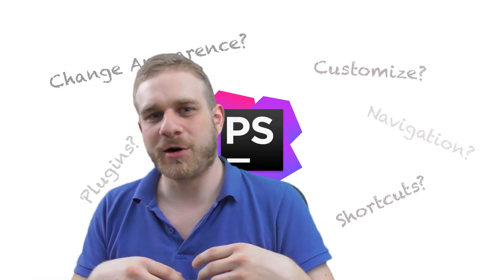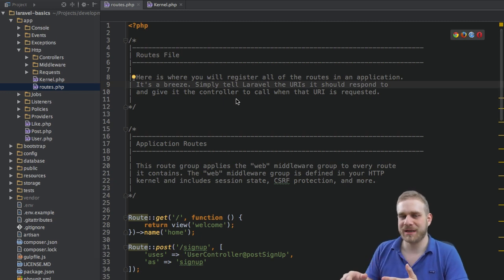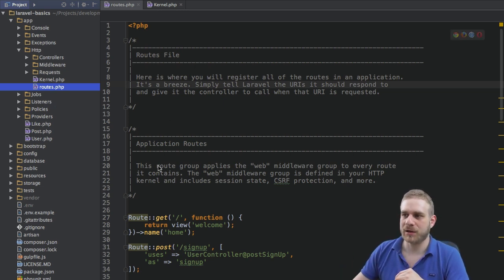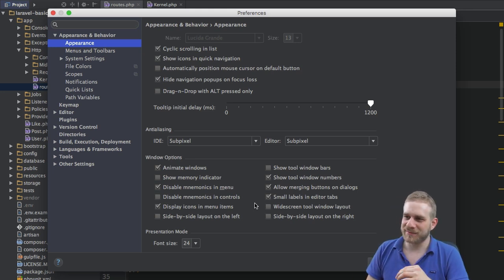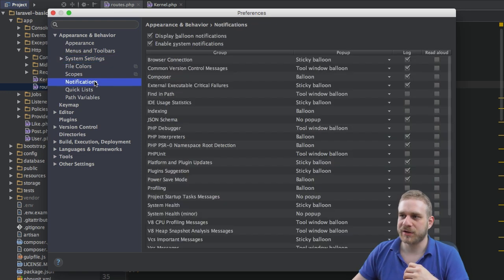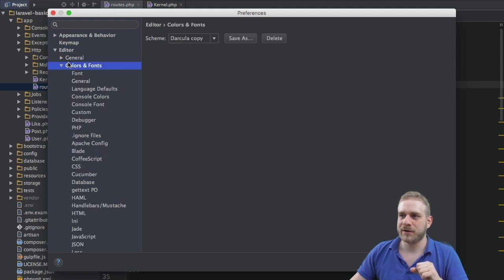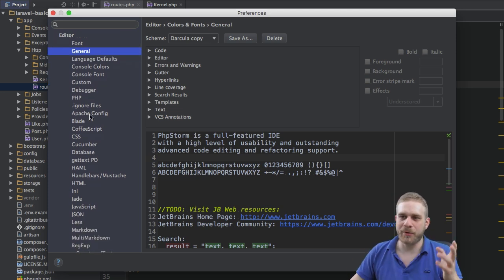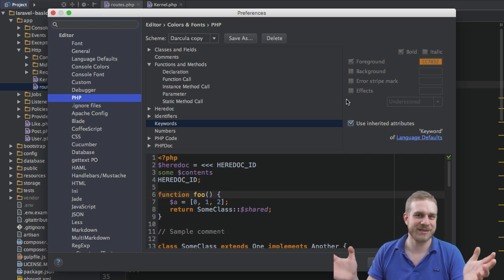PHPStorm Introduction - Changing the Appearance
A lot of people asked about my IDE - so here's a video (series) about it.
I'll start with a look at the appearance of PHPStorm and how you may change it.